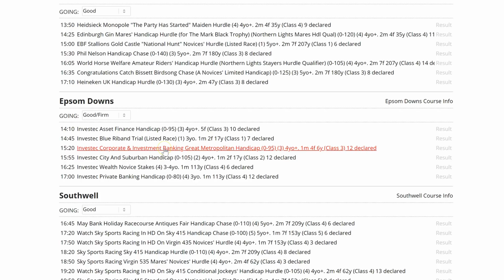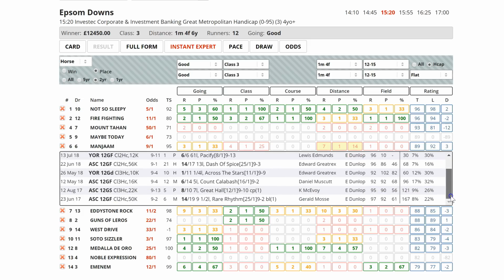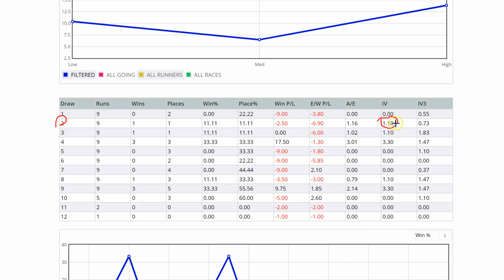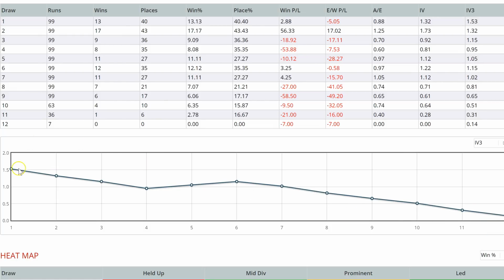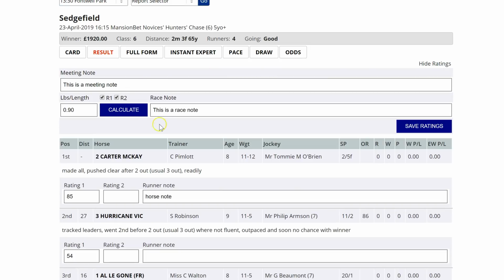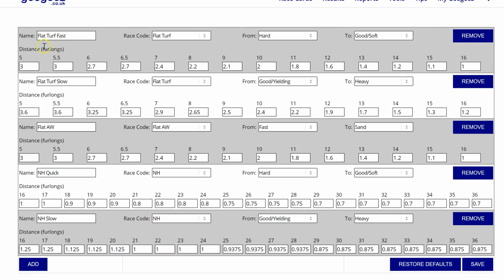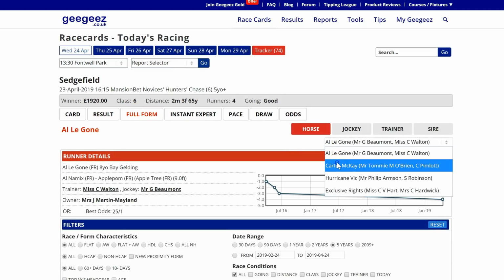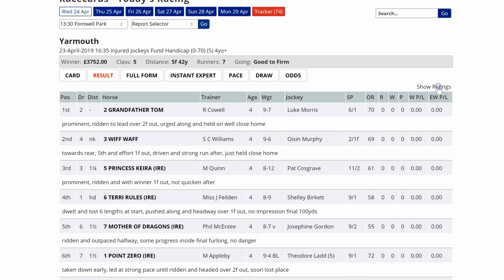User Ratings on Geegeez Gold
In this April 2019 upgrade, users may now:
 - Add their own notes and ratings
 - View contextual form inline on Instant Expert
 - Deploy 'IV3', our unique draw chart smoothing calculation
 - Review the pace percentage of each race runner